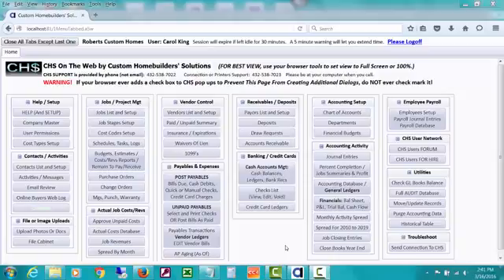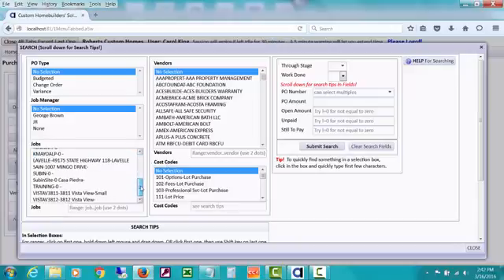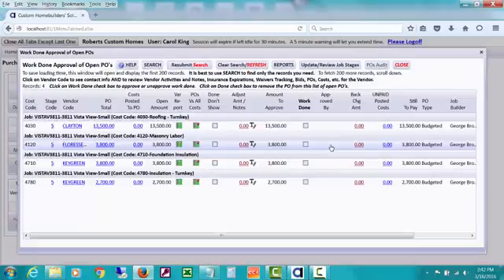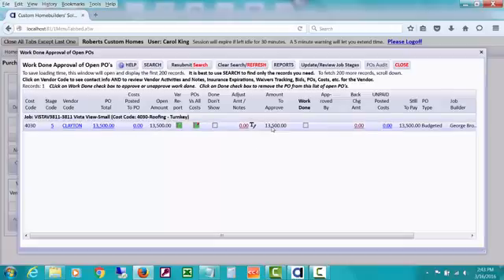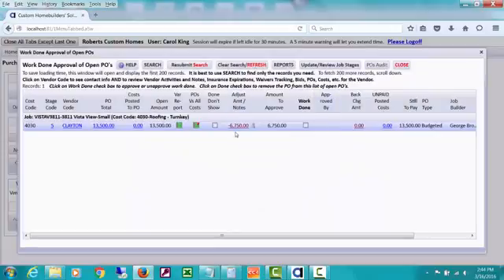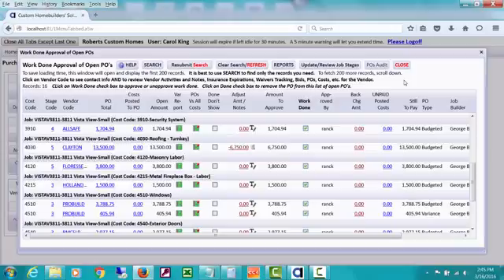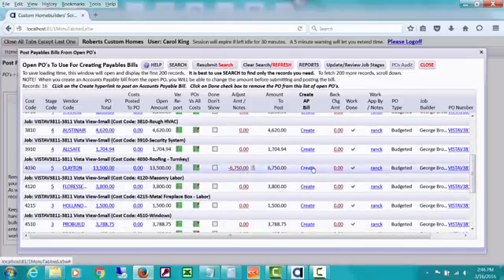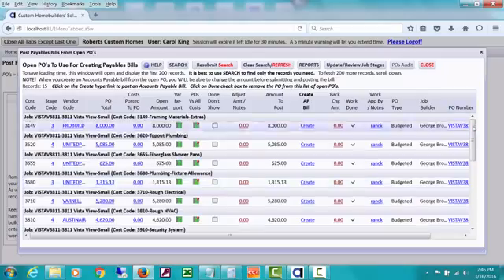4300 17 Mark Purchase OrderTo Pay Partial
How staff in the field can mark to pay PART of a Purchase Order for now.